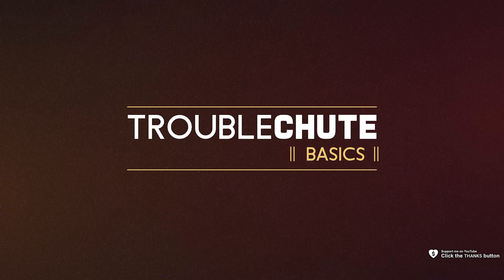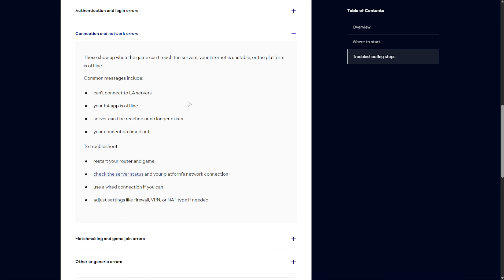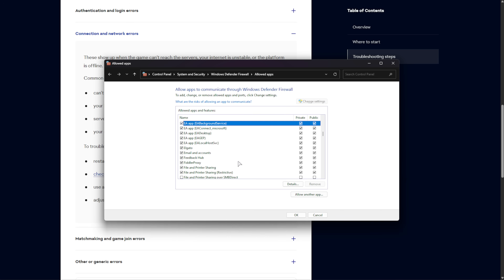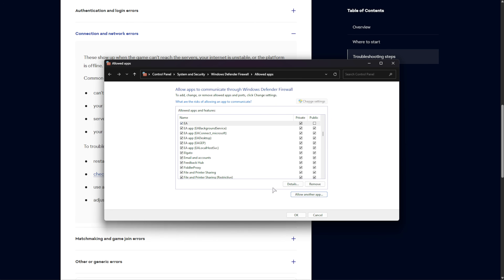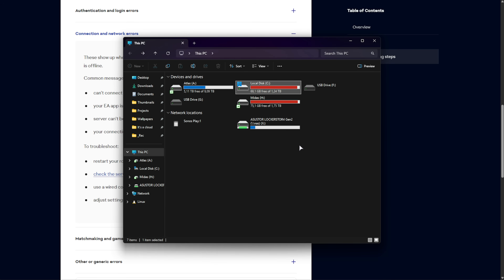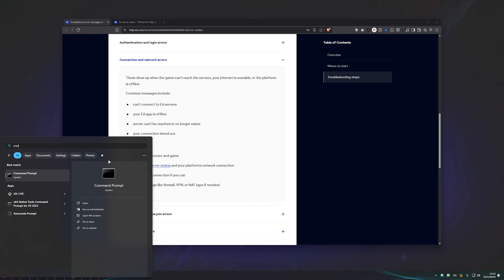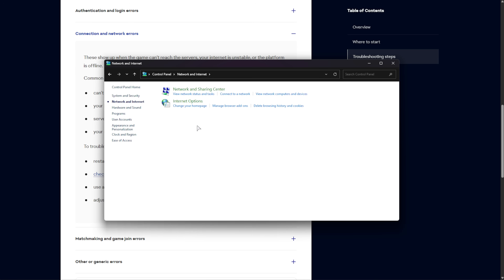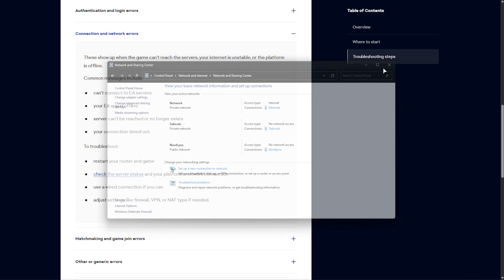Fix Unable to Connect to EA Servers | Battlefield 6 Beta Guide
Trying to play Battlefield 6, but getting an error something along the lines of: DICEONLINEERROR_UNKNOWN - This guide shows you how to fix it!

Timestamps:
0:00 - Intro/Explanation
0:10 - Fix DICEONLINEERROR_UNKNOWN
0:46 - EA Fix